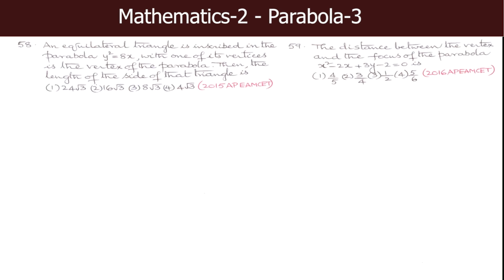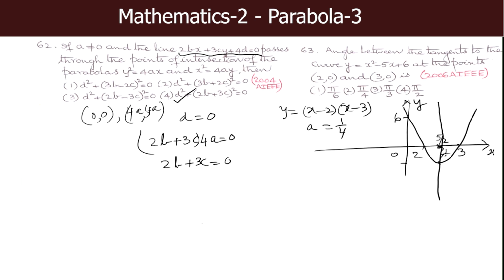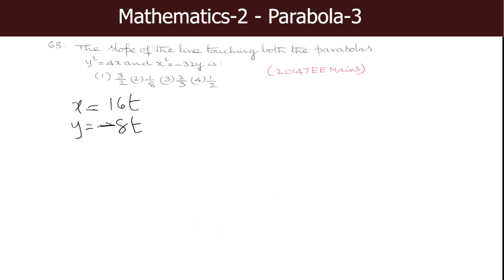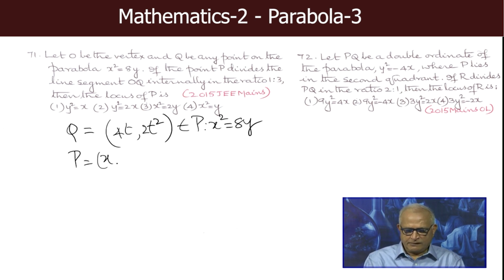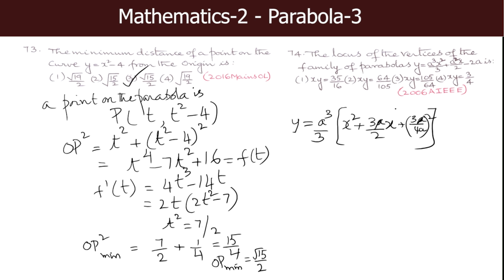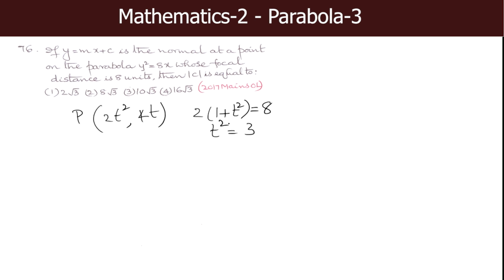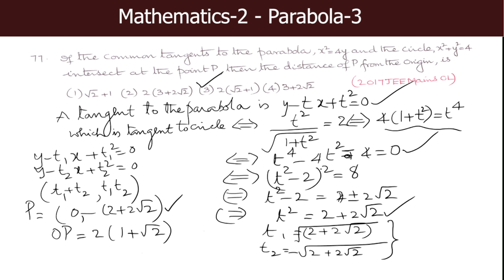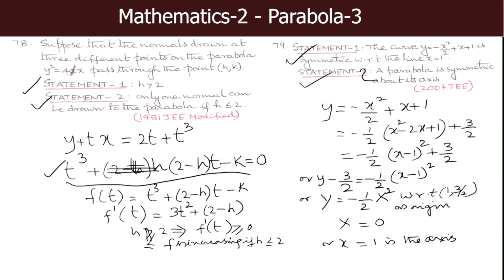EAPCET/NEET || MATHS 2B - PARABOLA (PART-2) || PMe-VIDYA || TELANGANA